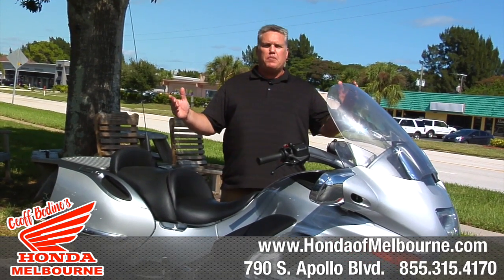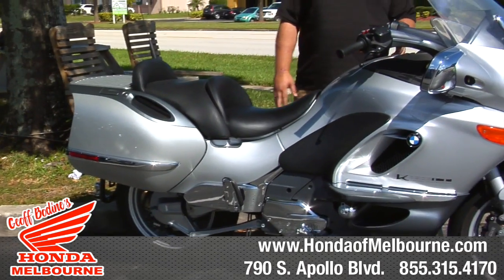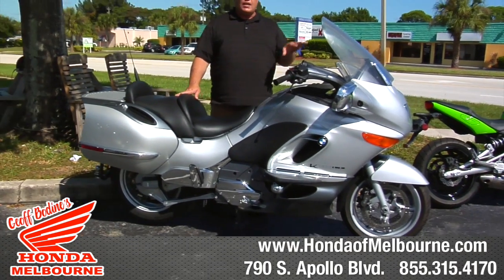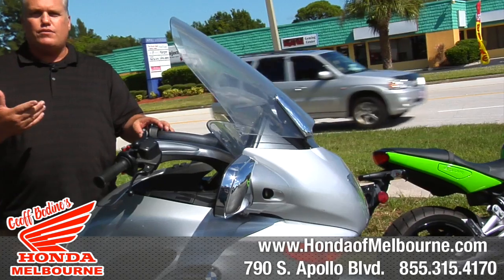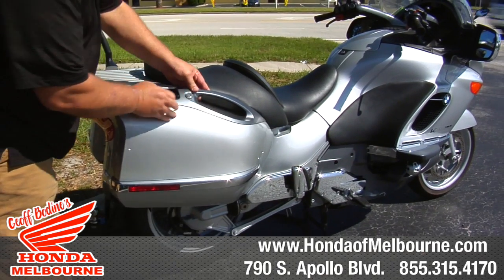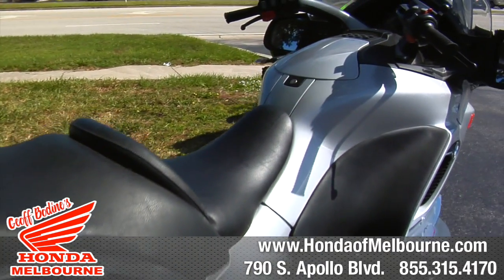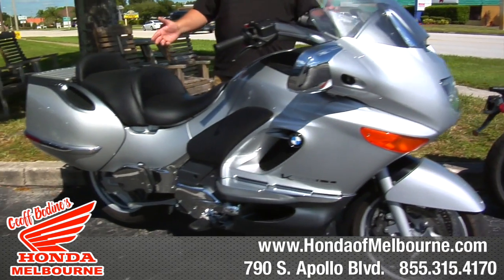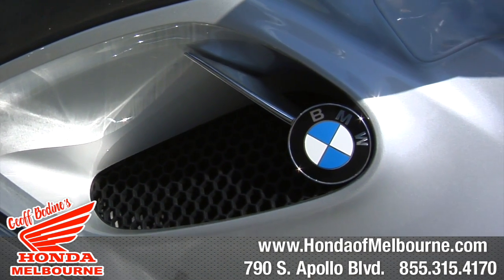2002 BMW K1200LT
Geoff Bodines Honda of Melbourne is a Level 5 Honda Powerhouse Dealership.  That means we must have the most knowledgeable sales, service and parts staff around, because we specialize exclusively in Honda Powersports products!  In order to keep our Powerhouse status we must also carry an unbeatable selection of Honda motorcycles, ATVs/MUVs, personal watercraft, scooters and Honda parts and accessories.
We invite you to stop in today and feel the power. Honda Powerhouse. All Honda. All The Time.

We are a Honda Finance Council of Excellence dealer and offer all of the low interest options and financing promotions that correlate with your credit or beacon score. For these reasons, and more, we are confident that you will find your buying experience at Geoff Bodine's Honda of Melbourne much more enjoyable than our competitors.

Whether you have been shopping at Champions Powerports, Powersports of Kissimee, West Orlando Honda, Rick Case Honda, Treasure Coast Honda, Performance Honda, Rick's Honda of Winter Haven, Seminole Powersports, or First Coast Honda, we are confident that we can exceed your expectations on both price and service.

Our dealership is conveniently located between Melbourne International Airport and Holmes Regional Medical Center, which means we can be easily accessed by either, US-1 or Interstate 95.